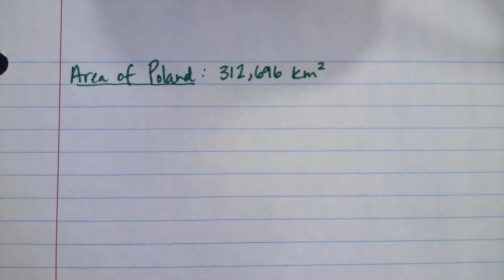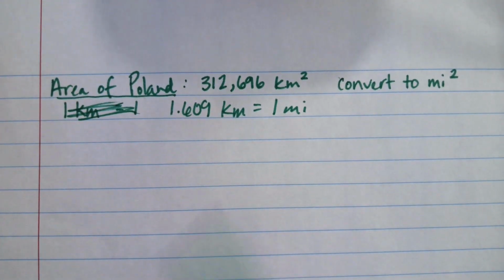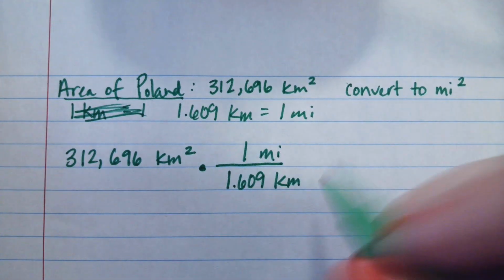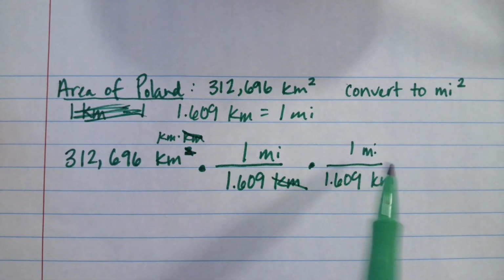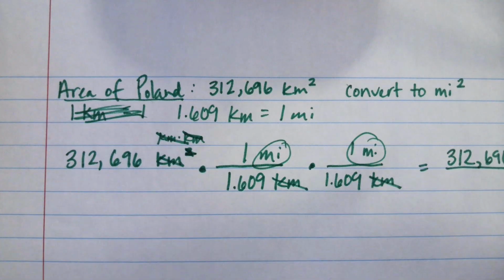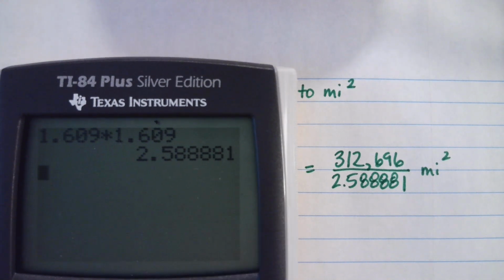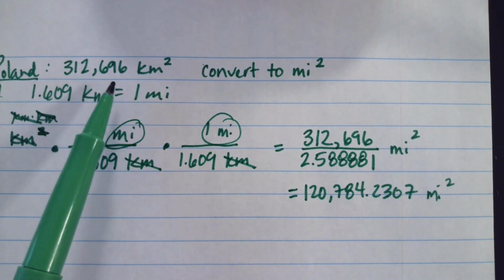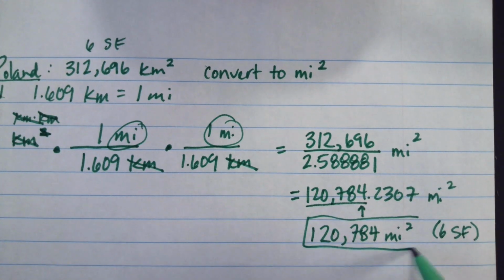Example of area conversion (square km to square miles)